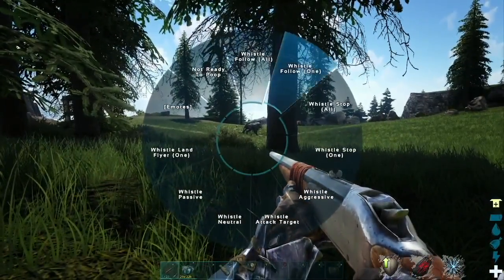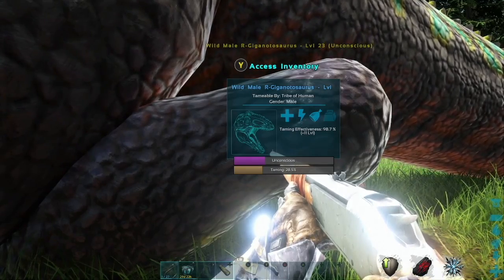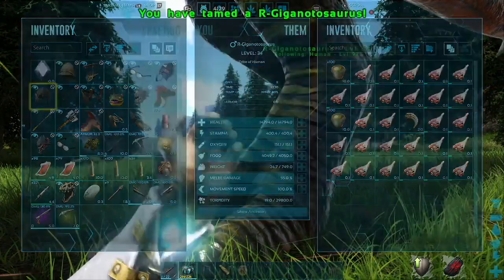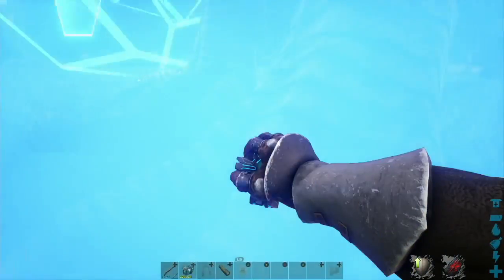How to tame a Giga on the new Ark Fjordur map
A easy guide on how to tame a Giga on the new Ark Fjordur map